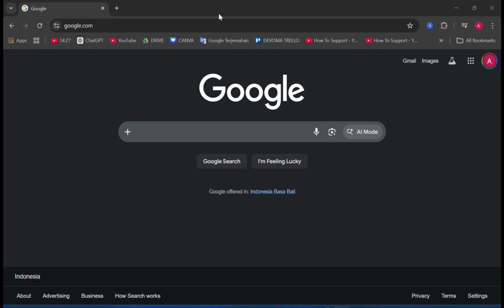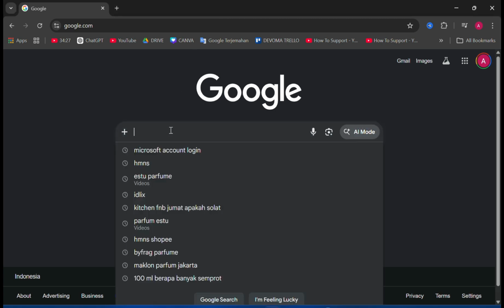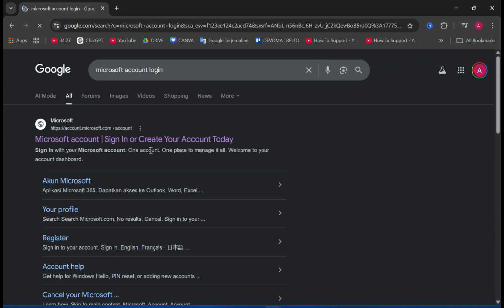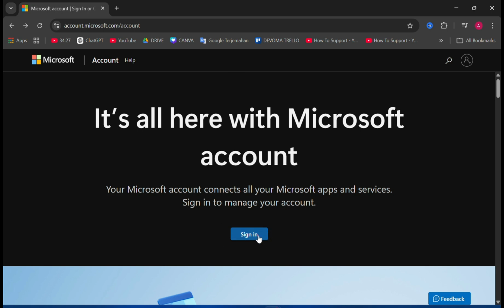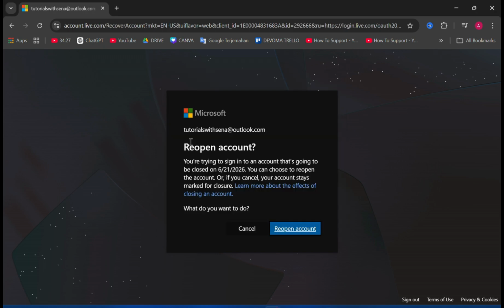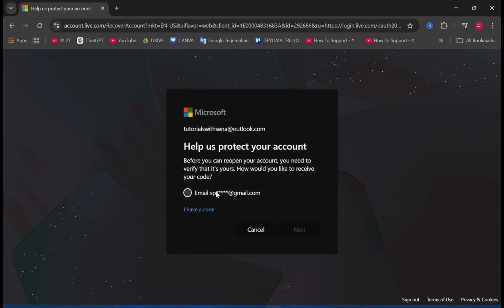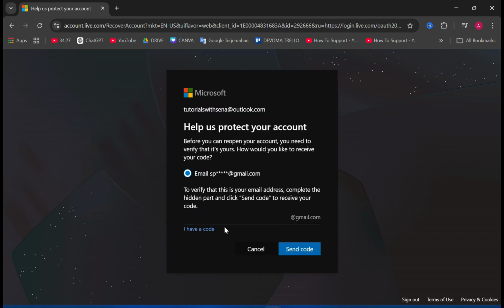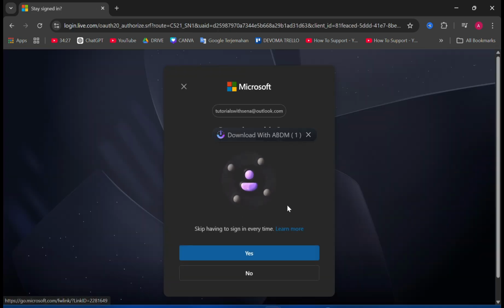How to Reopen or Reactivate Your Outlook/Microsoft Account (2026 Guide)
Learn how to reopen or reactivate your **Microsoft Account** if it has been closed or deactivated. In this tutorial, you'll see the steps to recover your account, verify your identity, and regain access to services like Outlook and other Microsoft apps.

• How to reopen a recently closed Microsoft account
• Time limits for account recovery after deletion
• How to verify your identity and regain access
• What to do if your account cannot be recovered
• Tips to keep your account secure in the future